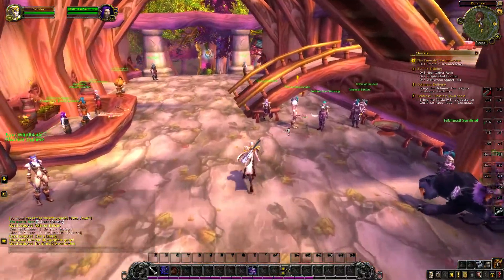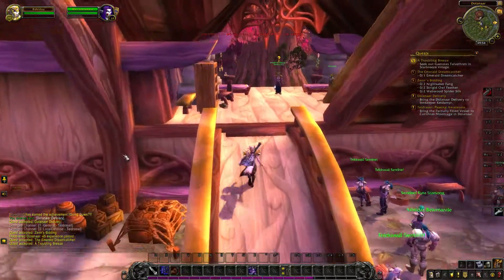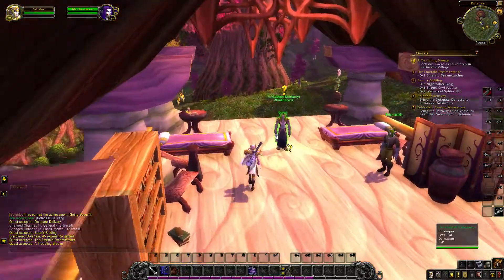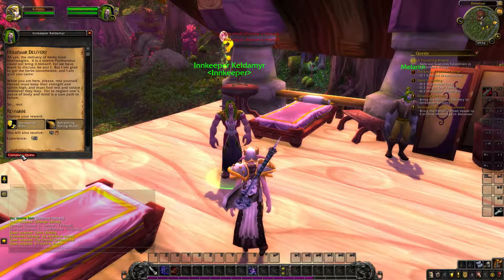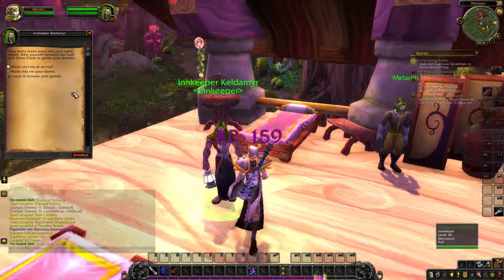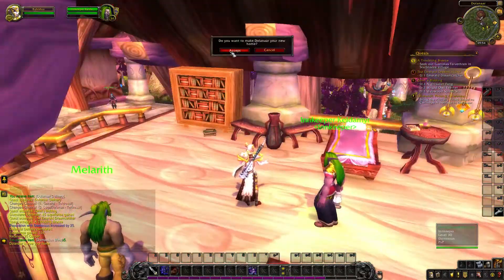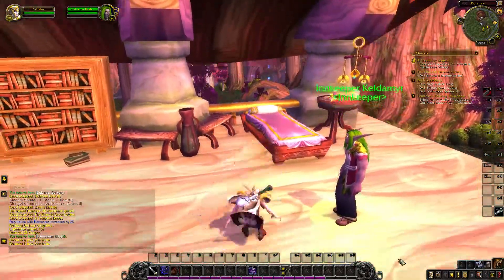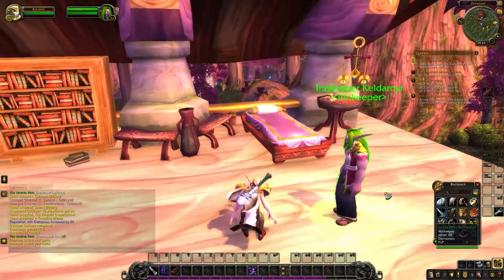How to change Hearthstone location - World of Warcraft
You need to talk to the innkeeper dude guy